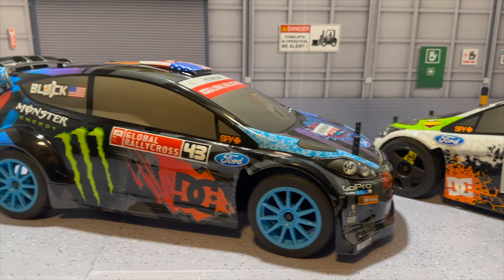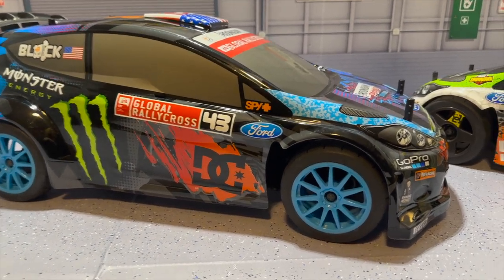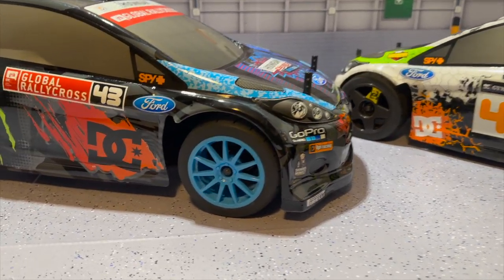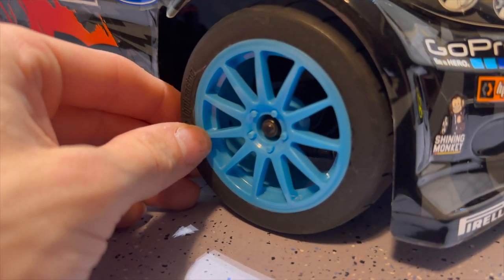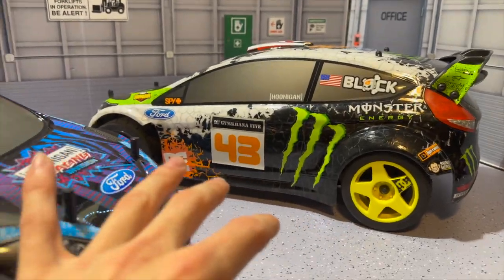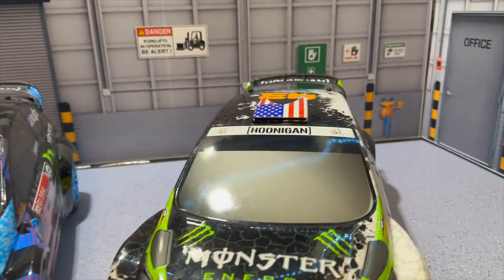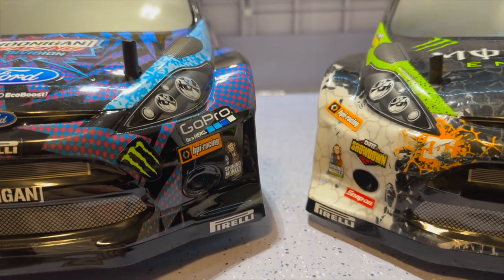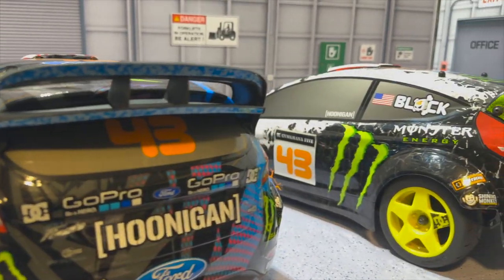2012 Vs 2013 KEN BLOCK GYMKHANA FORD FIESTA H.F.H.V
Most parts are available from
KEN BLOCK'S GLOBAL RALLYCROSS LIVERY WITH AWESOME FLUX POWER!

Ken Block’s eye-catching blue and black Global RallyCross livery is now available on the HPI WR8 FLUX chassis for mind-boggling action and screamingly fast top speeds of 97+ km/h (60+ mph)! The HPI FLUX power launches the HPI Ford Fiesta H.F.H.V. from a standing start to instant wild GRC action with a simple pull of the trigger!

Underneath the replica Ken Block Ford Fiesta H.F.H.V. body, the WR8 FLUX chassis is based on the Bullet monster truck, which means it's massively tough and can take a real beating on or off the road! The WR8 FLUX is powered by a 4000KV brushless motor and waterproof 3S-capable speed controller, delivering power through the same tough bevel gear differentials and fully ball bearing-supported 4WD shaft drivetrain of the Bullet monster truck. It also features rally-style suspension geometry, custom-designed shock towers, coil over dampers and extra-thick sway bars for extra control! The replica RallyCross spec tires and Speedline wheels complete the awesome HPI WR8 FLUX Ken Block Global RallyCross package for instant RallyCross fun!

Like all HPI Racing RTR (Ready-To-Run) cars, the WR8 FLUX is completely pre-built: all you have to do is open the box, install the batteries and you are ready for awesome stunt action! 4 AA alkaline HPI Plazma batteries are included for the transmitter. For the ultimate in replica looks and fantastic performance, every HPI WR8 with Ken Block’s Global RallyCross Ford Fiesta H.F.H.V. body is fitted with replica 11-spoke Speedline GRC wheels in Ken’s signature blue color. The wheels really help the car stand out as a scale replica, and for extreme performance, the wheels are wrapped with semi-slick HPI tires made from real rubber. The rubber compound helps the car stick to asphalt or tarmac, and the treads increase traction on dusty surfaces and dirt for real GRC action! SUSPENSION JUST LIKE KEN’S GRC CAR!

Fans of racing cars, from real ones to little ones, know that to get the best out of your car you need to have a sturdy, tuneable suspension system. That’s why the HPI WR8 uses double wishbone suspension at all four corners, fitted with real coil over oil-filled shock absorbers and thick sway bars front and rear, just like real Global RallyCross cars! Thick main suspension arms are mated to durable uprights fitted with a pair of rubber-sealed ball bearings for performance that matches Ken’s Global RallyCross Ford Fiesta H.F.H.V.
The FLUX VEKTOR 4000KV motor delivers massive power - plenty of juice for instant acceleration and enough power to pull out of just about any sideways drift. Option pinion gears are available to fine-tune the speed and torque delivery! The brushless design assures maximum performance with nearly no maintenance required.